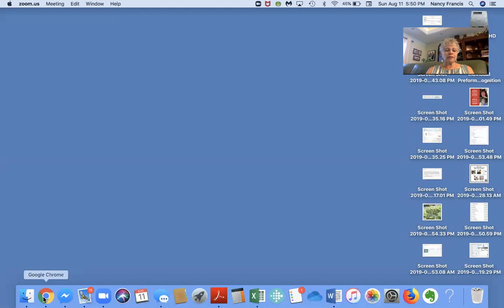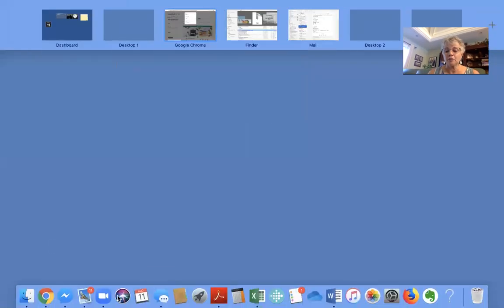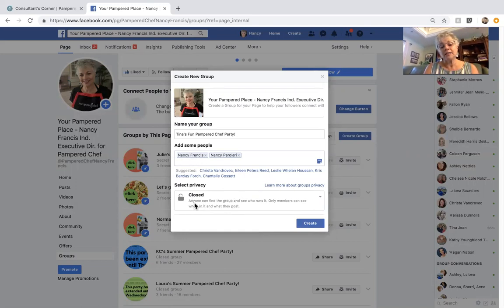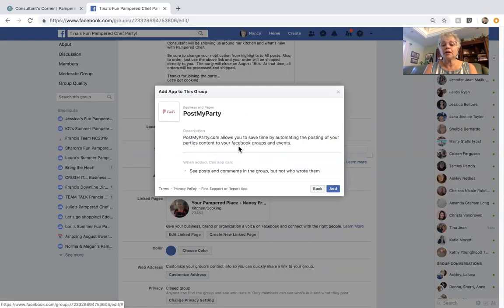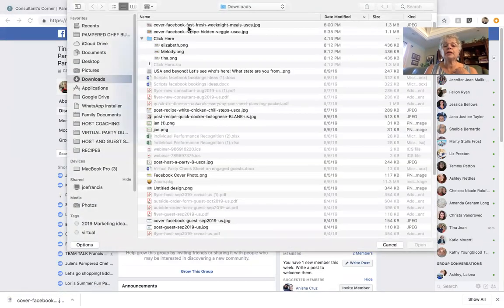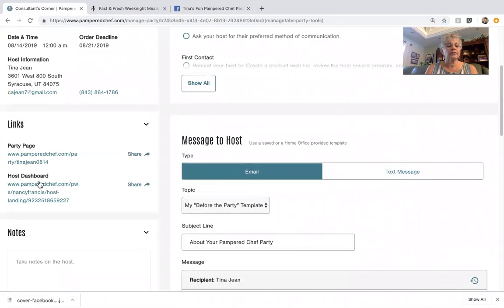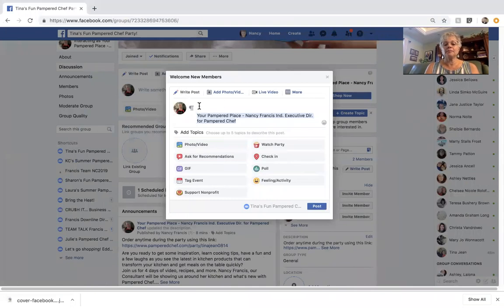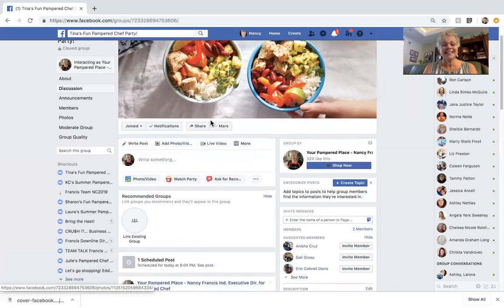How to create a Virtual Party / then attach it to a FB Group on your Business Page.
Details how to create your Virtual Pampered Chef Party then create the Party's group on your FB Business Page.  Do not use your personal profile FB page to run your parties so that you are compliant to FB polices.